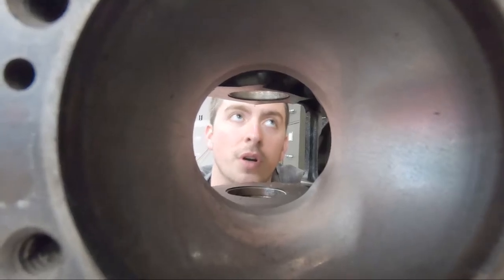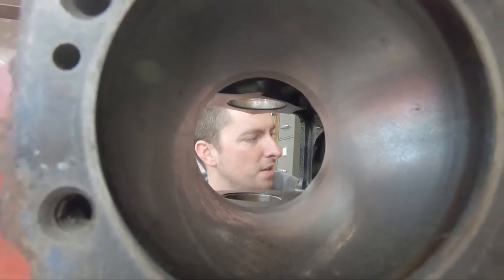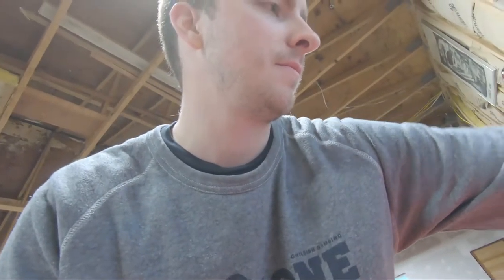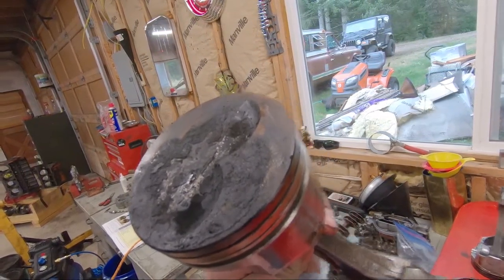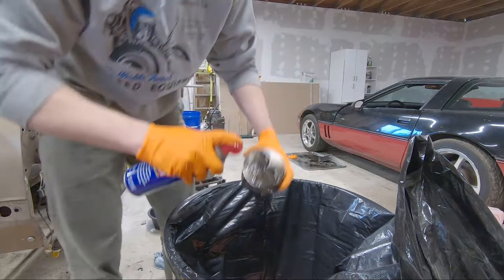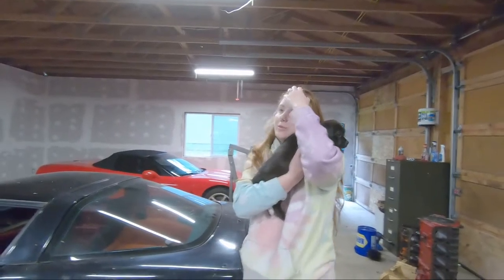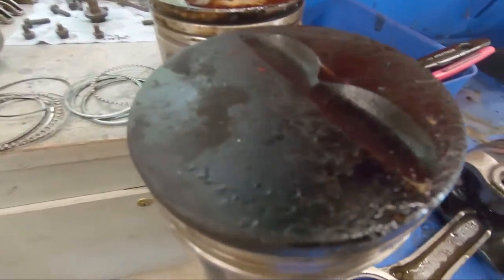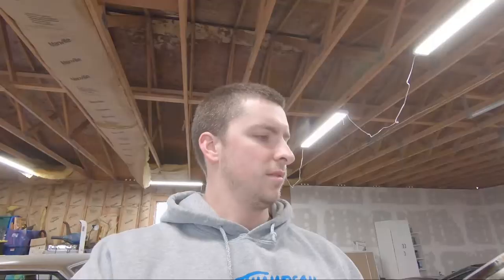Piston Cleaning For The Cutlass Small Block! Cutlass Engine Build Pt.3!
Cleaning the flat tops for the Cutlass Supreme, should have bought more elbow grease, they must have been back ordered at the parts store.